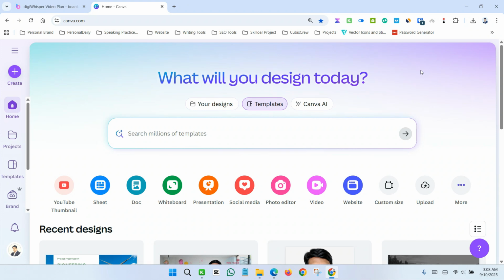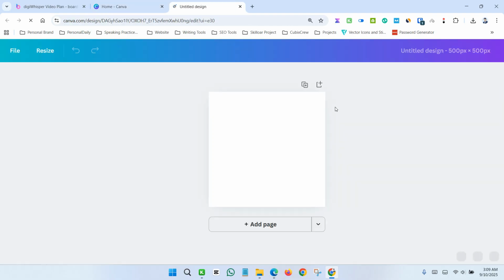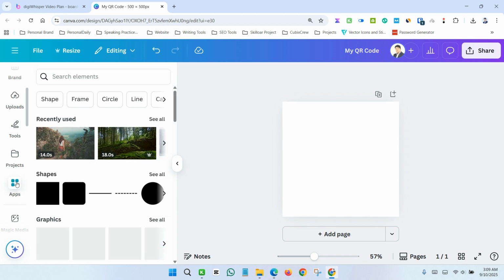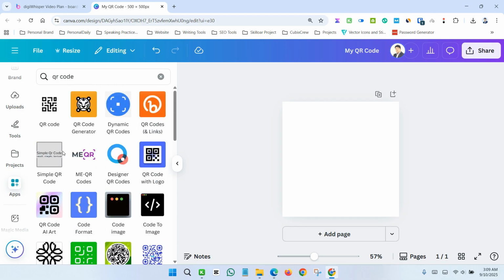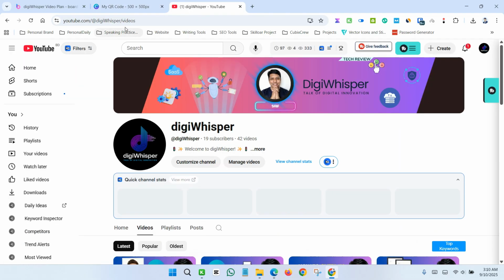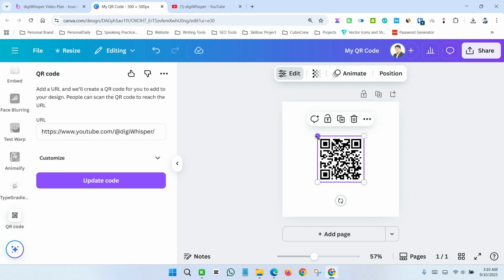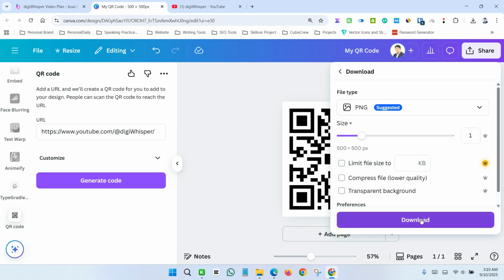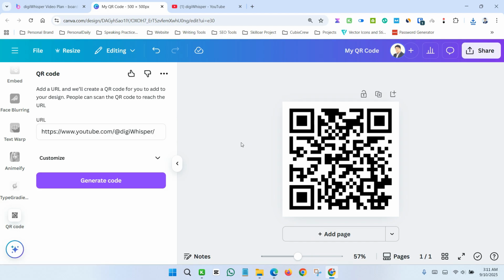How to create qr code in Canva: 1-Min Trick They Don’t Tell You! 🚀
How to create qr code in Canva for your website or business card—fast, clean, and trackable. Learn step-by-step with pro tips, templates, and mistakes to avoid.
Want a quick, clean, and professional QR code for your project? In this video, we show you exactly how to create qr code in Canva and make it look on-brand—whether it’s for a website link, a business card, posters, or social media. You’ll see the full workflow: generating a QR code inside Canva, customizing colors, adding your logo, and exporting with a transparent background for perfect placement anywhere. We’ll also cover how to keep your codes scannable and what settings to avoid so your design doesn’t break.

Why this video: Too many tutorials skip crucial steps like sizing, color contrast, and testing. This guide fixes that. If you’ve ever printed a QR code that didn’t scan or looked blurry, you’ll learn the exact settings and export formats to make it right the first time. We’ll also compare static vs dynamic QR options and how to track scans using Canva’s integrations or short-link services.

Who this video is for:

Small business owners, marketers, and creators who need QR codes fast
Students and event organizers who want clean designs with functional codes
Freelancers and designers who want a repeatable Canva workflow
Anyone building business card layouts, flyers, menus, or product labels
What problem this solves: No more guesswork. You’ll learn how to create a qr code in canva app and how to create qr code for website link in canva with best practices—proper contrast, error correction, sizing for print vs digital, and how to make qr code transparent background canva for layered designs.

We’ll briefly touch on related needs like how to create barcode in canva and how to make barcode in canva for SKUs and retail labels, plus tips to ensure barcodes remain readable after export. If you prefer generating codes outside Canva, we’ll demonstrate how to create a qr code from canva using safe third-party generators, then import and style it with Canva’s brand kit. For power users, we include how to create a qr code using canva templates and share quick checks to avoid low-resolution exports.

About digiWhisper: I’m Saif, and on this channel I share practical, daily tools and smart tech tips to help you work smarter—not harder. Expect step-by-step tutorials, honest reviews, and productivity hacks you can use today. If you’ve got a favorite tool or a problem to solve, drop a comment—I read them all. 🙌

Want more step-by-step guides like how to create qr code in Canva?